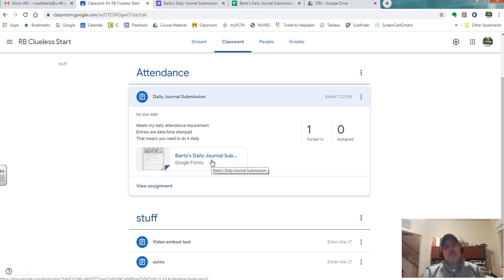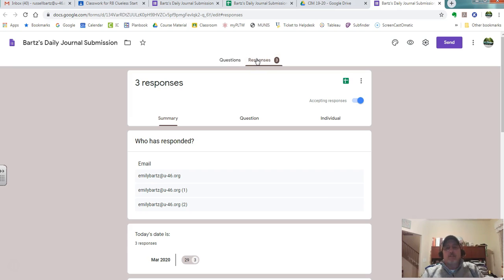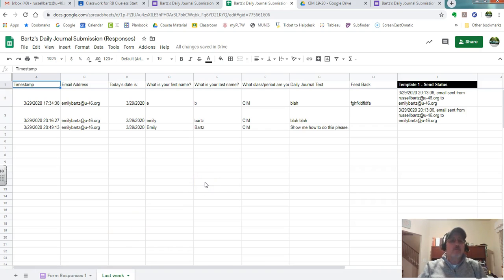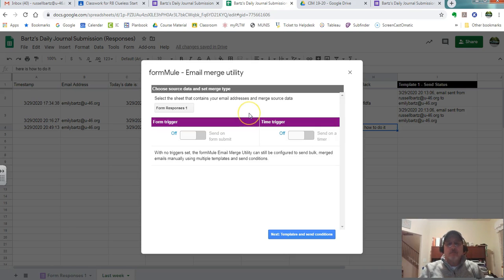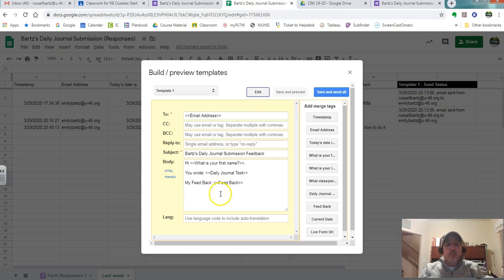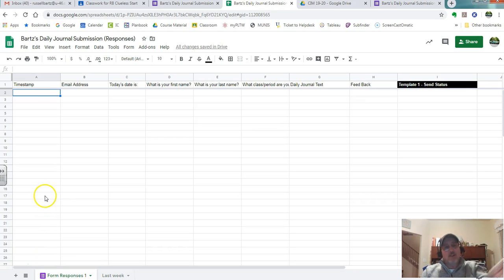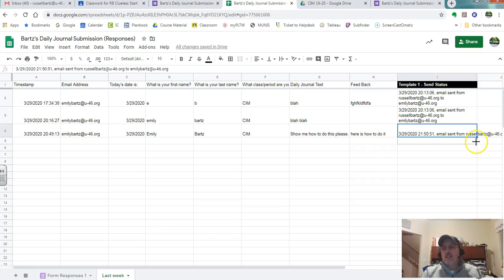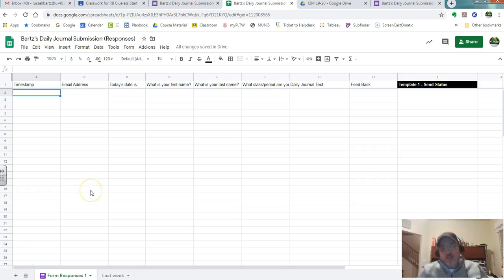Daily Journal with Form mule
Quick ramble about using form mule with google forms to give feedback.